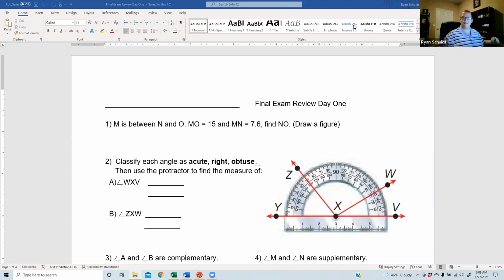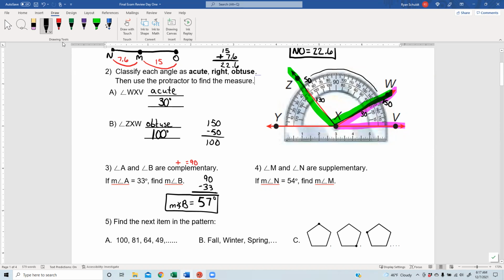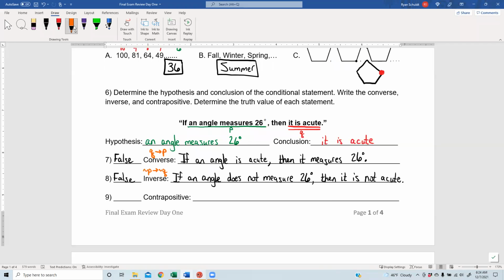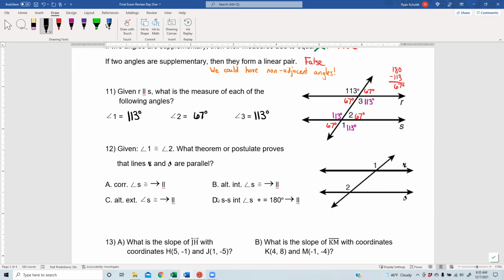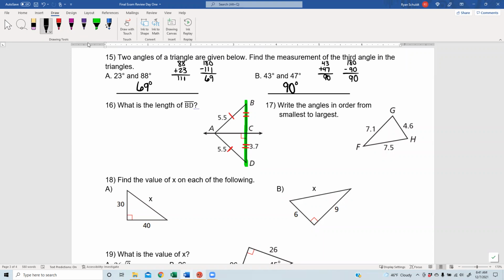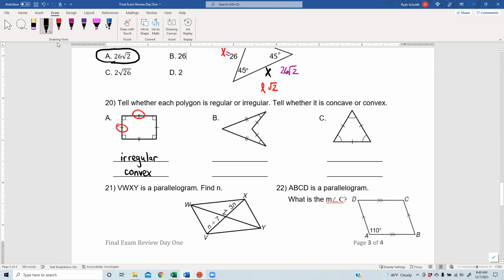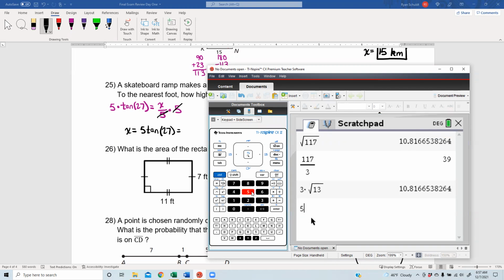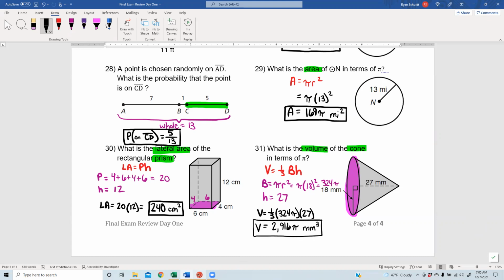Final Exam Review - Day 1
In this video, we review the concepts covered in Geometry in preparation for the cumulative Final Exam.